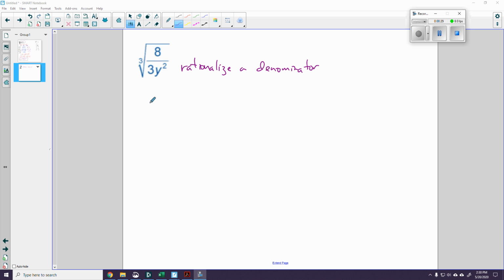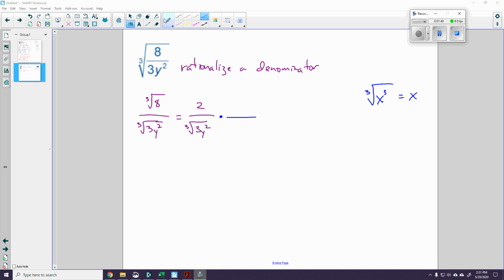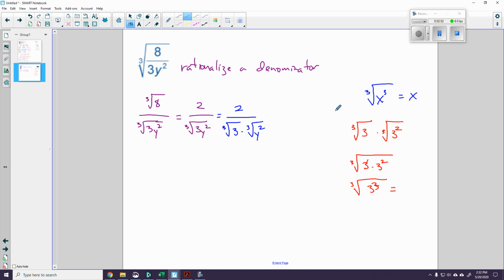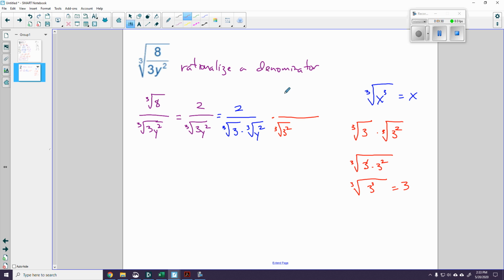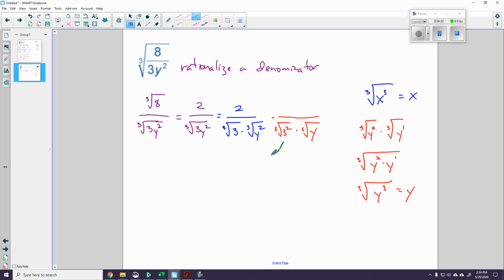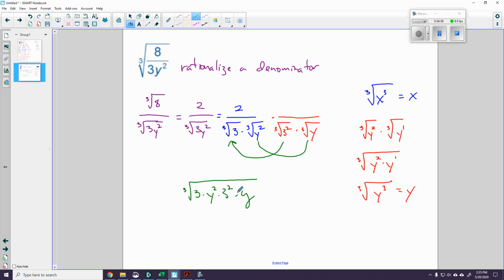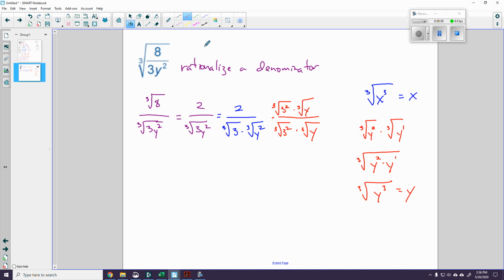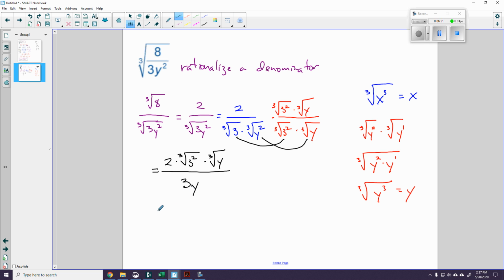Rationalize a denominator